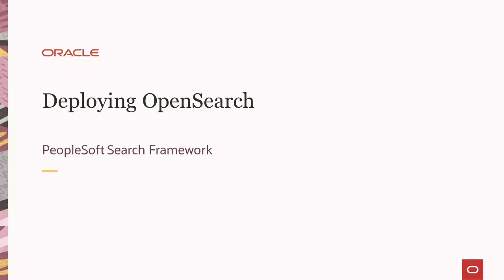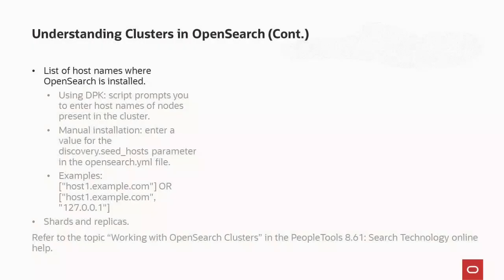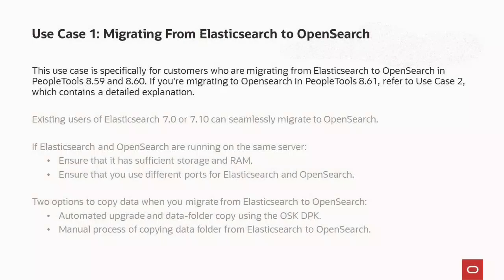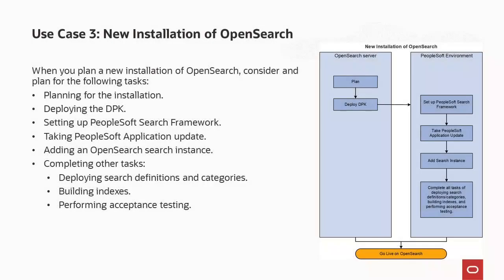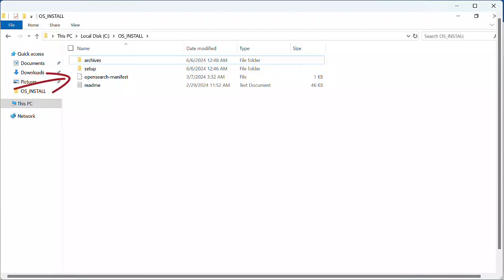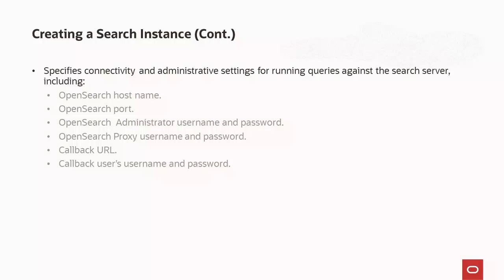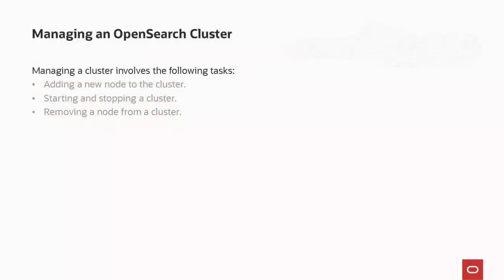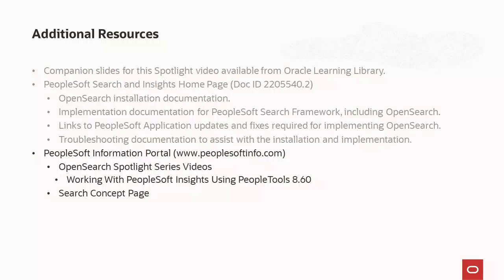PeopleSoft Spotlight Series: Deploying OpenSearch on PeopleTools 8.61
Deploying OpenSearch on PeopleTools 8.61 discusses:

00:00 - Introduction
01:31 - PeopleSoft Search Framework and OpenSearch
02:49 - Understanding Clusters and OpenSearch
07:58 - Understanding the OpenSearch DPK
09:12 - Deploying OpenSearch
24:34 - Integration OpenSearch with PeopleSoft
29:53 - Managing an OpenSearch Cluster
35:21 - Additional Information

Access the Deploying OpenSearch Companion Slides with images and notes from this video